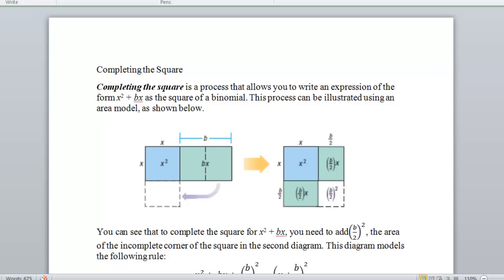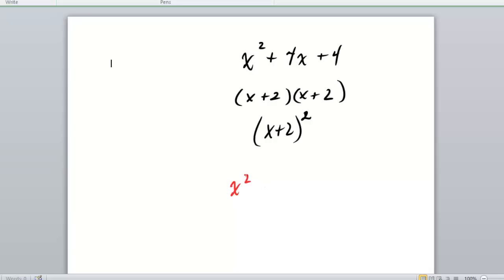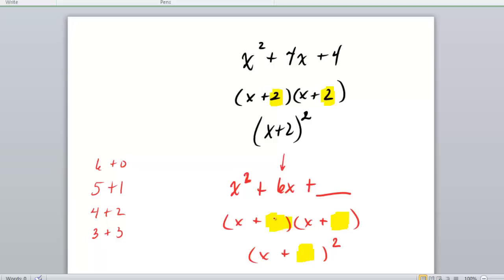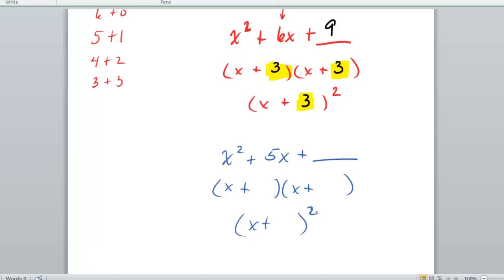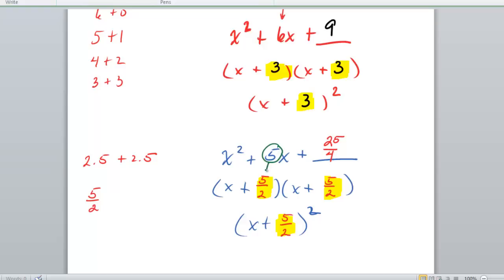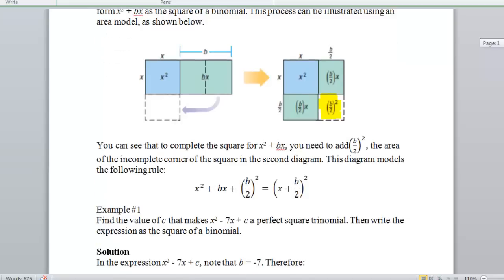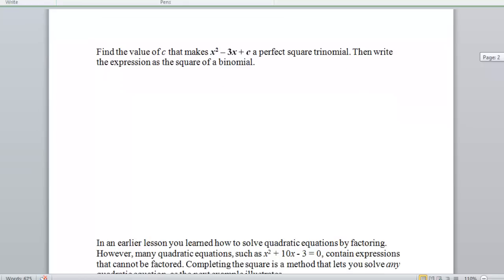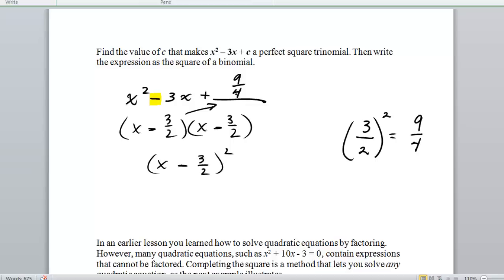Introduction to Completing the Square